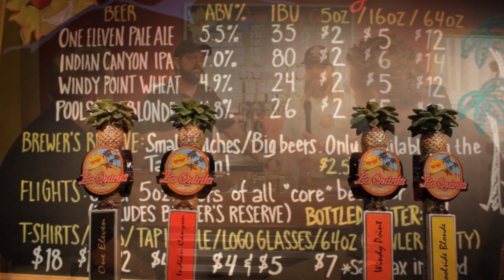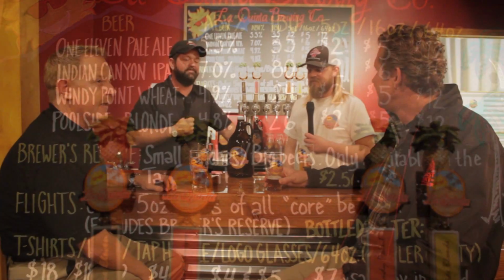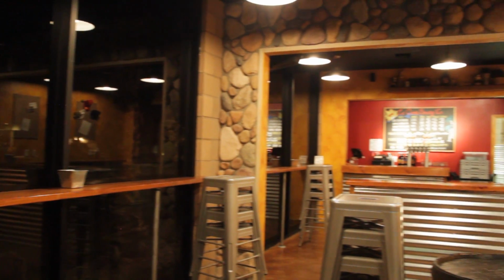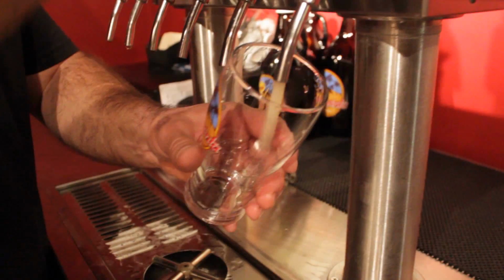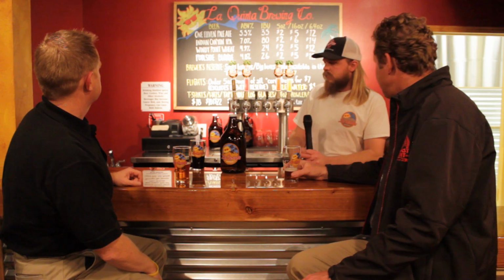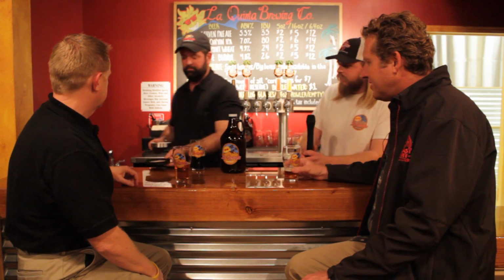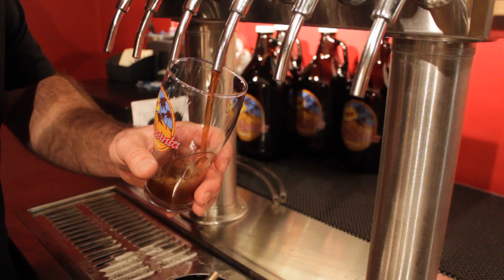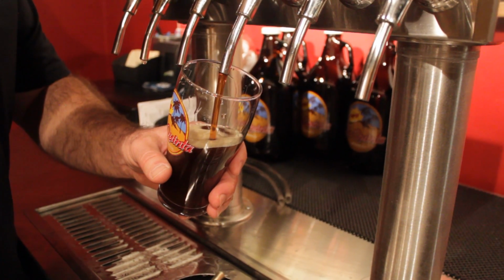Drink Local 006 - La Quinta Brewing Company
Pete and Jamin are at La Quinta Brewing Company talking with owner Scott and Brewmaster Ryan about what's on tap and how some of the Coachella Valley's best tasting beer is made.